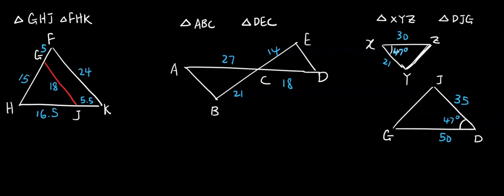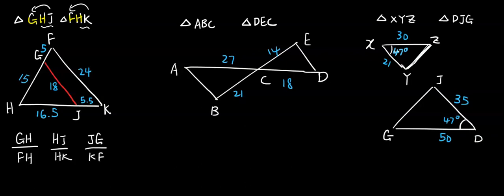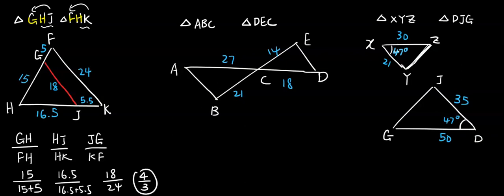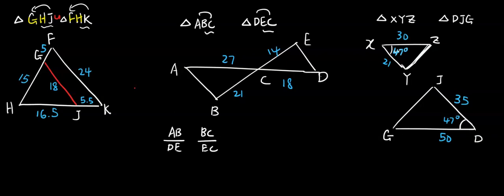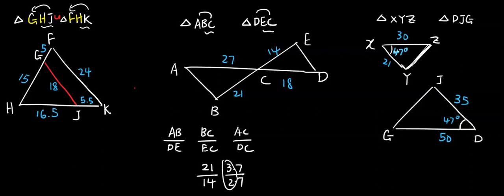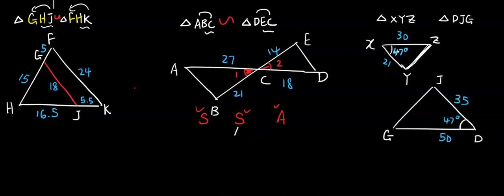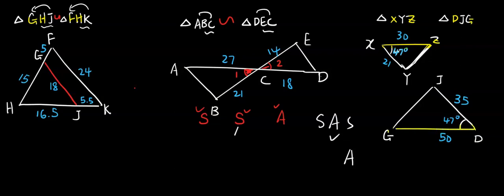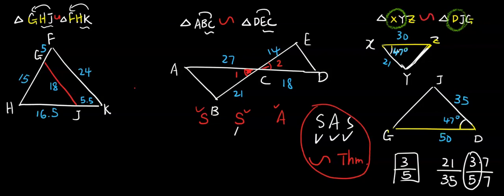Geometry 6.5 How to Apply Triangle Similarity Theorem?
Matthew 10:28 "And do not fear those who kill the body but cannot kill the soul. Rather fear him who can destroy both soul and body in hell."
Homework Helper L6.5